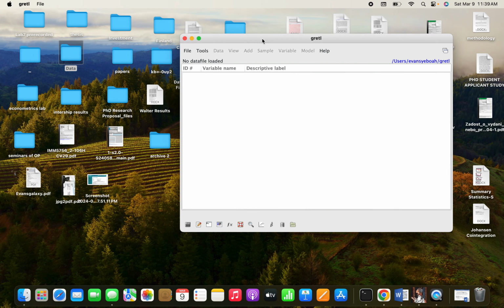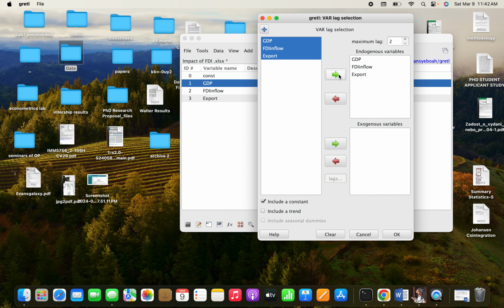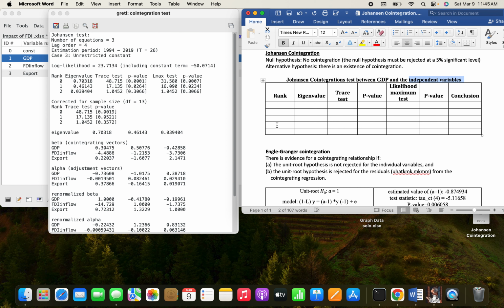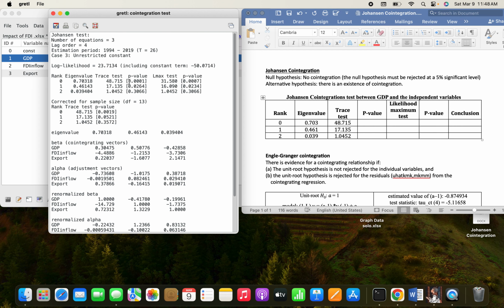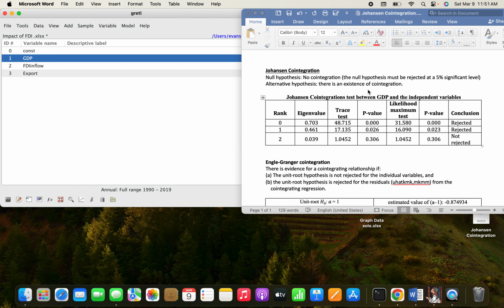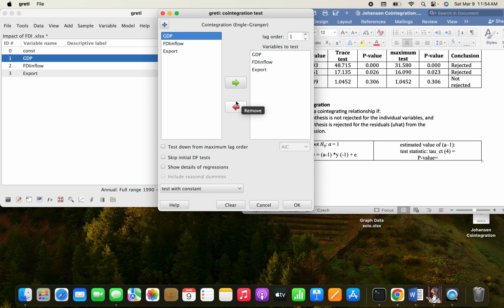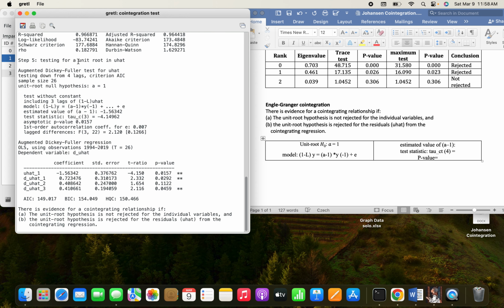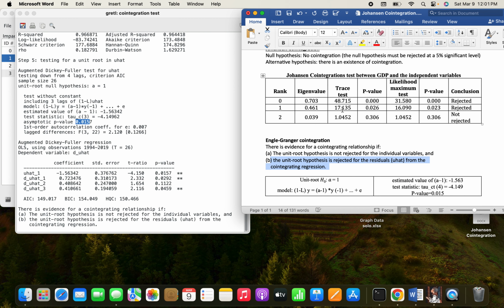Johansen and Engle-Granger cointegration tests using Gretl statistical software.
This video is about using Gretl statistical software to assess the long-run relationship among time series variables for beginners.